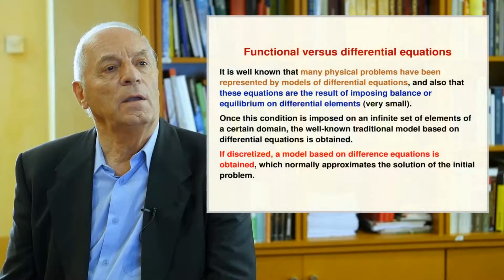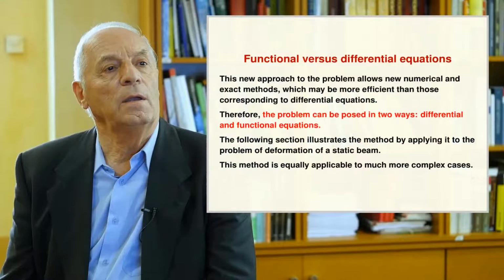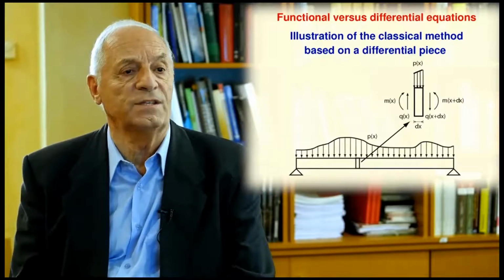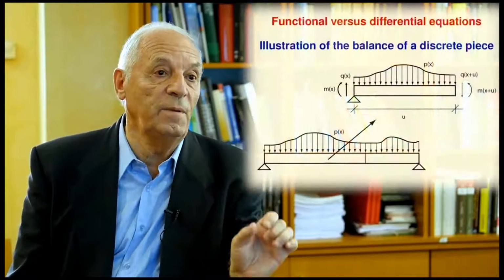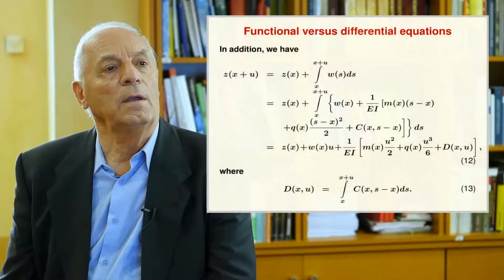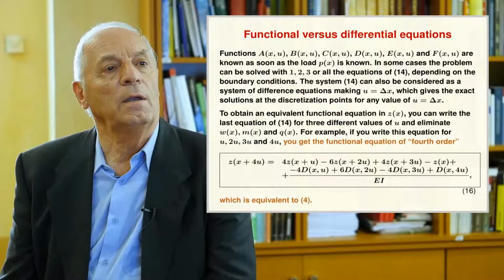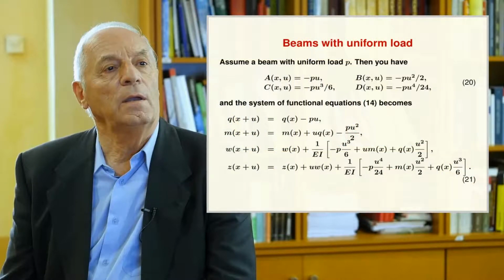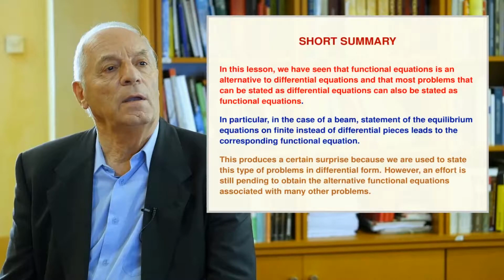FUNCTIONALEQUATIONSDifferentialFE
In this lesson we show how functional equations can be an advantageous alternative to functional equations.  A beam example is used to show how the classical statement of differential equation problems, based on a balance with a differential element, can be replaced with the balance of a finite element, to get the alternative functional equation.    We also will try to emphasize the similitudes of the two resulting problems.